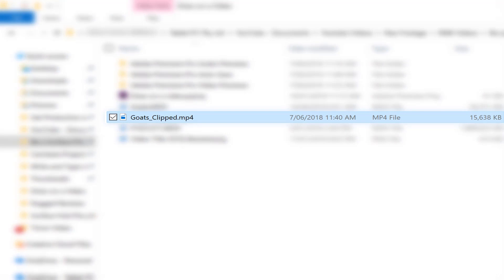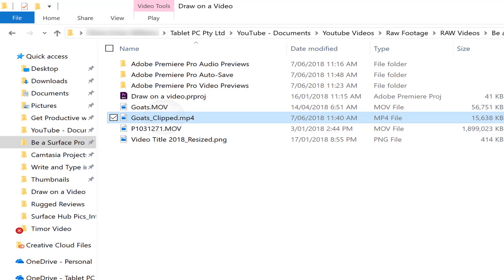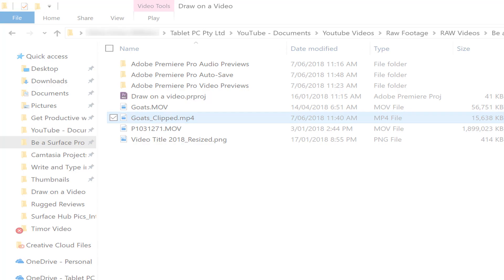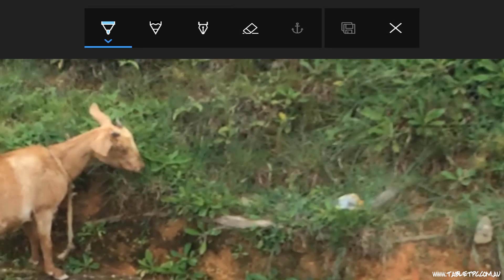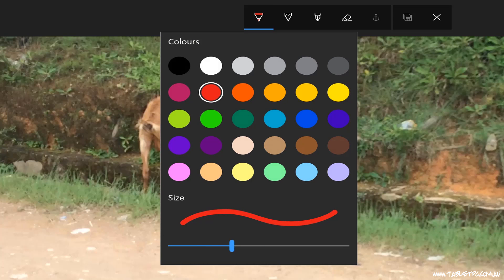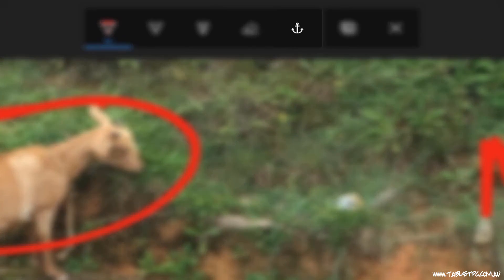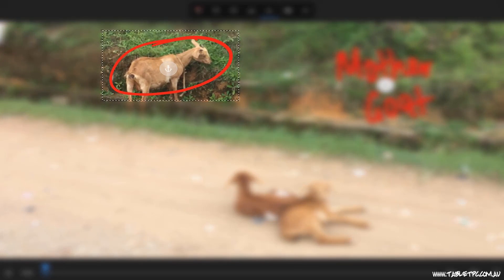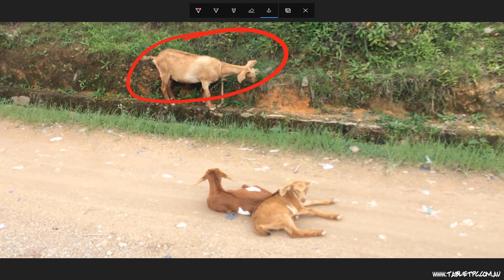Draw on a video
Add some creativity to your videos with these unique Microsoft Photos App features.

SHARE to help others get the most out of their Surface.